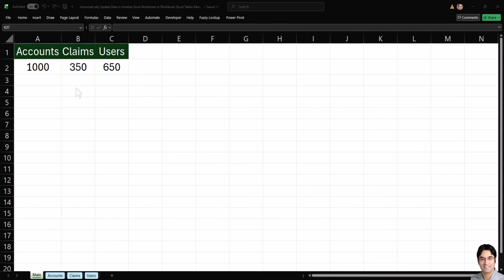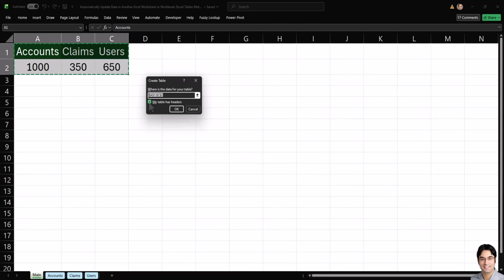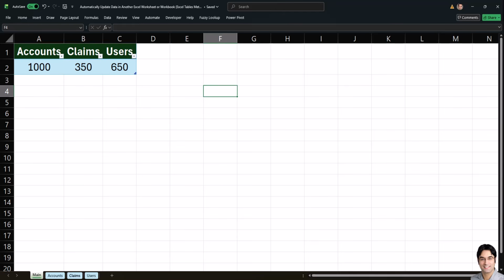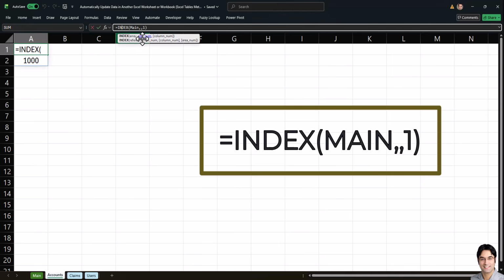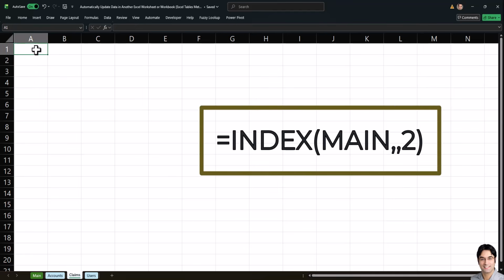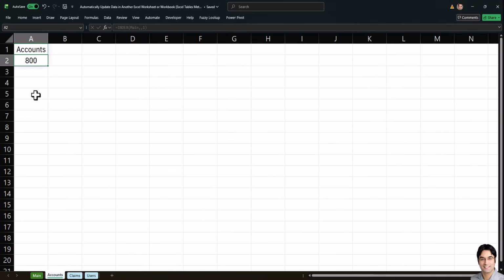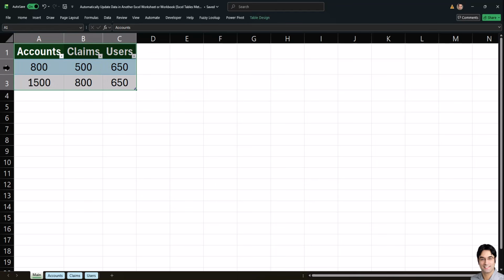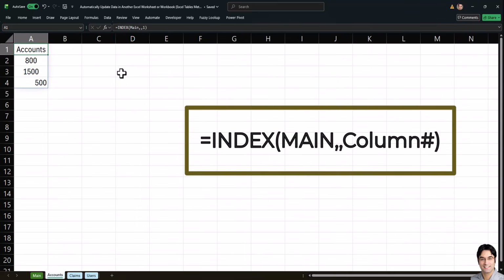Automatically Update Data in Another Excel Worksheet or Workbook (Excel Tables Method)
🚀 AUTOMATICALLY UPDATE DATA IN EXCEL USING THE INDEX FUNCTION & EXCEL TABLES!

Tired of constantly updating formulas whenever your data changes? In this tutorial, I'll show you how to create a dynamic solution using Excel Tables (Ctrl + T) and the INDEX function. By converting your data into a named table (e.g. MAIN) and using the formula:

=INDEX(MAIN,,Column#)

you can automatically return data from any column simply by changing the column number—making your spreadsheets cleaner, smarter, and much easier to maintain.

📚 WHAT YOU'LL LEARN
🔹 Convert a data range into an Excel Table using Ctrl + T
🔹 Name your table (e.g. MAIN) for cleaner, more readable formulas
🔹 Use the INDEX function to dynamically retrieve data
🔹 Understand how the Column# parameter works
🔹 Build flexible, scalable Excel workbooks
🔹 Save time by eliminating repetitive formula updates